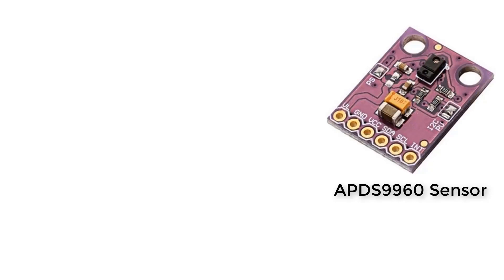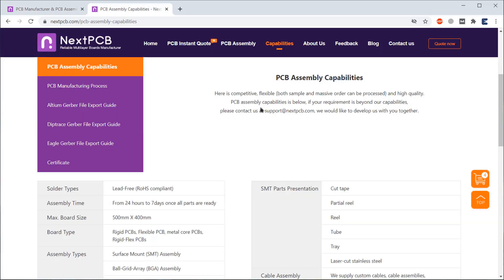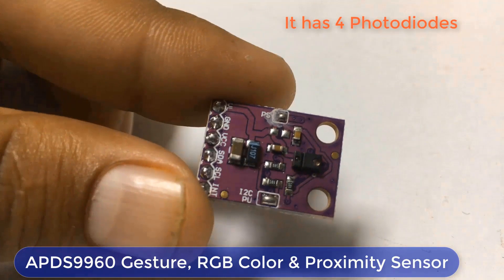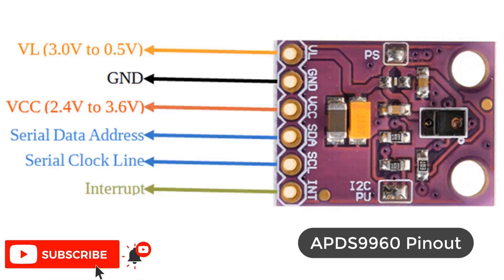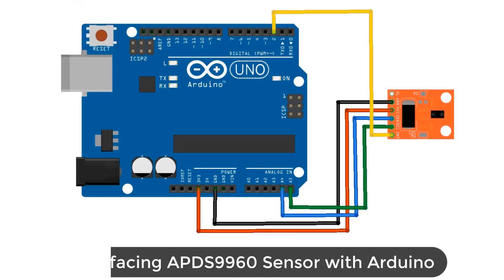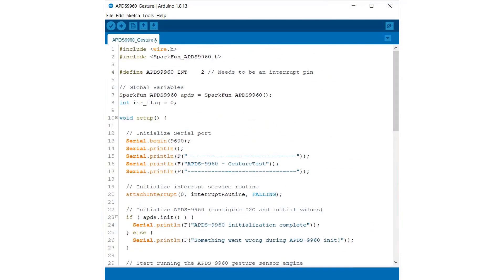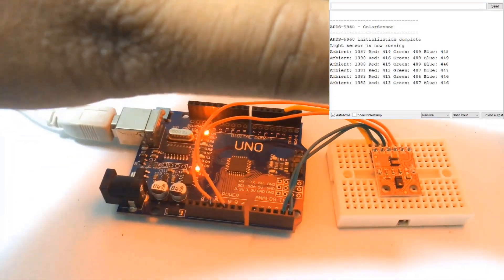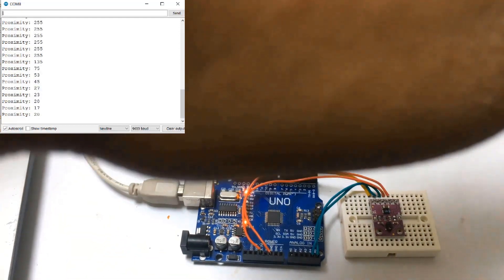APDS9960 Gesture, Proximity, Light & RGB Sensor Tutorial with Arduino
In this video, we will learn Interfacing of APDS9960 Gesture, RGB & Proximity Sensor with Arduino, and OLED Display. The APDS9960 Sensor offers ambient light and color (as clear, red, green, and blue) measuring as well as proximity detection, and gesture sensing.

The Touchless gestures are the new frontier in the world of human-machine interfaces. By swiping your hand over a sensor, you can control a computer, microcontroller, robot, etc. Earlier we learned about the Gesture Mechanism using Gesture Controlled Robot. Similarly, we used the TC3200 Color Sensor for RGB Color Detection. The Proximity Sensor can also be used for Distance Sensing.

First, we will learn an overview of the APDS9960 sensor and interfacing it with the Arduino UNO Board. To begin, we’ll go over each of the pins on the breakout board and their function. Then we will interface the sensor via I2C pins. We will measure the Gestures directions like left, right, up, down, near, and far. We will then use this sensor as an RGB Color Detector and also Proximity Sensing.